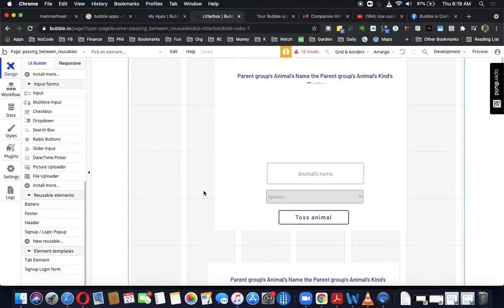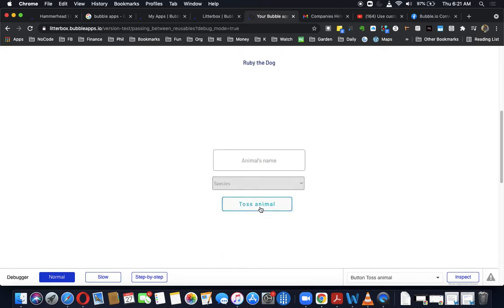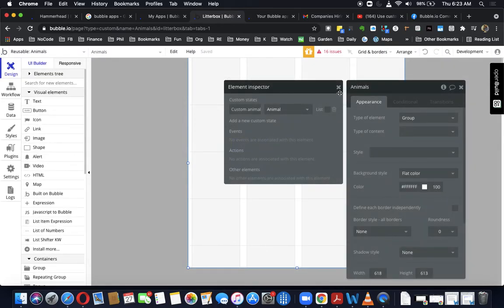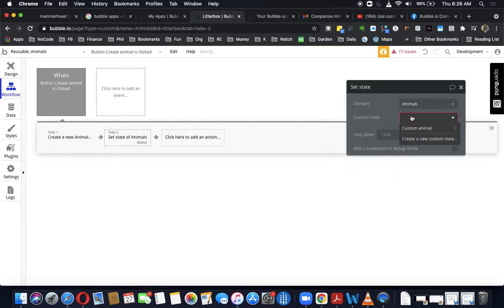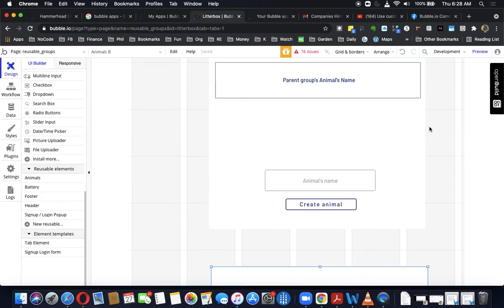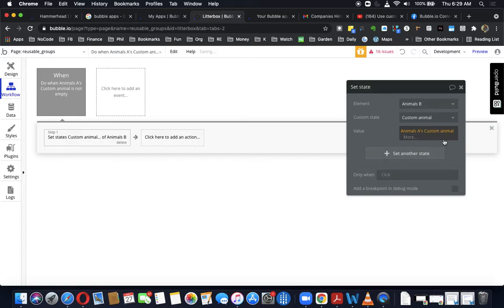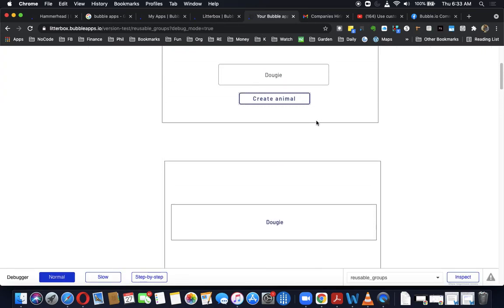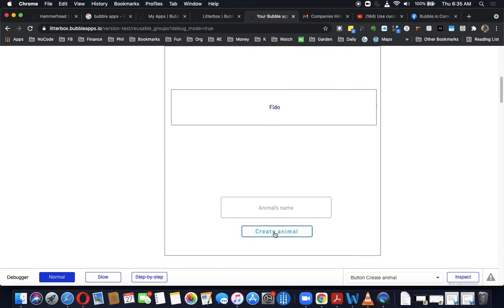Passing information between reusable elements (plus scrolling) in Bubble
In this video, I show how to build a page with two reusable elements so that:
(1) An input in element A becomes the value of a custom state in element B
(2) Clicking a button in element A scrolls to the header of element B
(3) The process can be repeated.